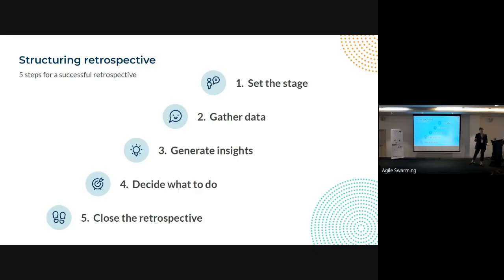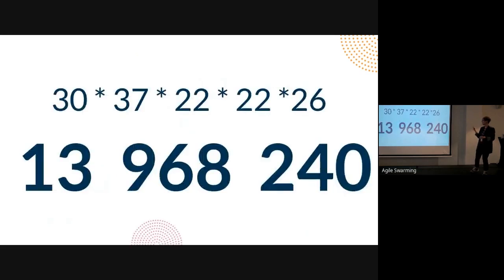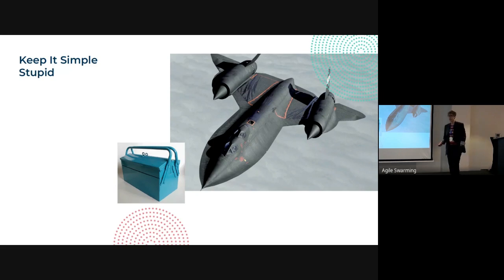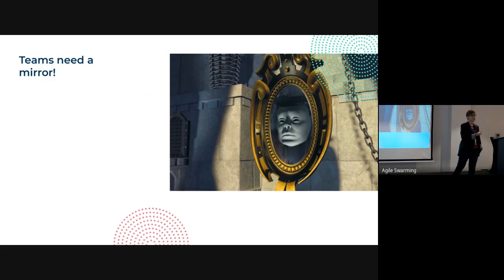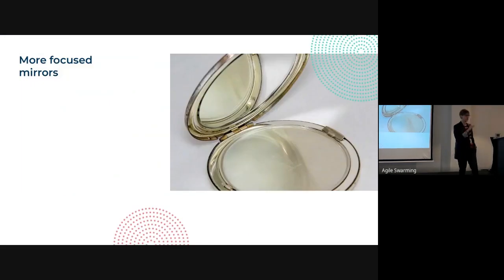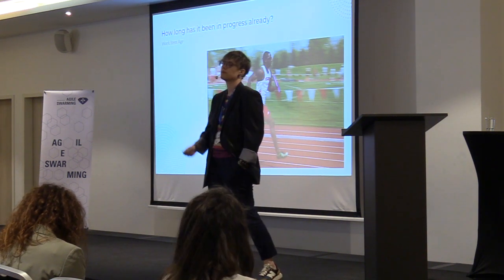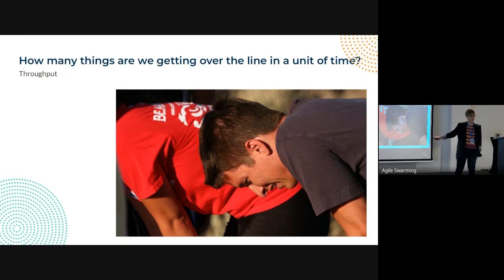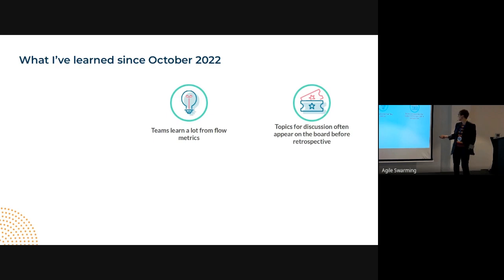Agile Swarming 2023 - Aneta Olejarka - “Keep it simple!” Retrospecting on retrospectives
Retrospectives are a powerful tool in any empirical process; an opportunity for teams to inspect and adapt. Often, however, teams fail to achieve desired outcomes of the event, despite the facilitator’s best efforts. Over the past 8 years, I’ve made my share of mistakes. But with mistakes comes experience. I’ll share with you my journey of how introducing flow metrics and applying the KISS principle to retrospectives unleashed teams’ potential and, simultaneously, made my life (as an Agile Coach) easier.

ℹ️ Aneta Olejarka
Agile Coach and Enthusiast. In my day-to-day work I focus on the Why: why are we doing things the way we are doing them? At Smart Pension I coach teams to become even more efficient in creating products that customers need. I’m interested in people’s motivation and organisational culture. Coffee-addicted aspiring baker.